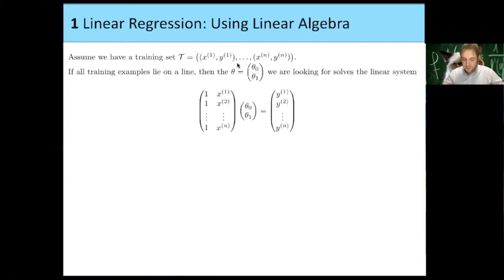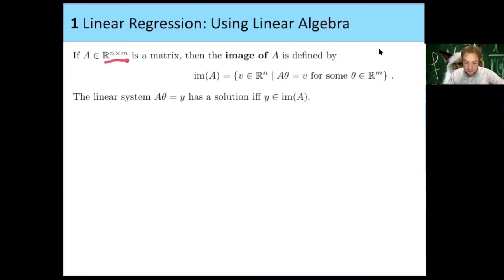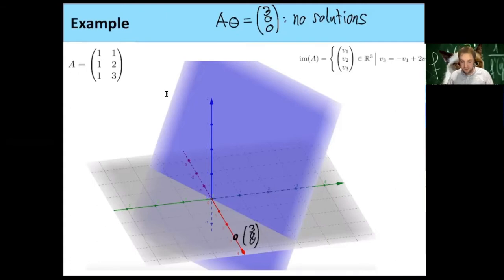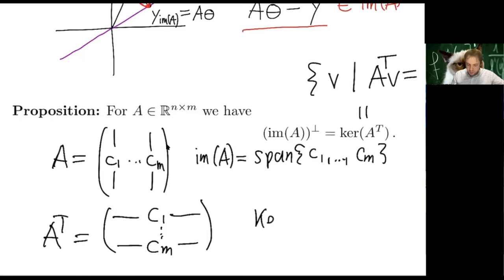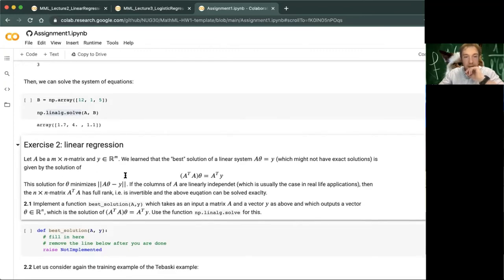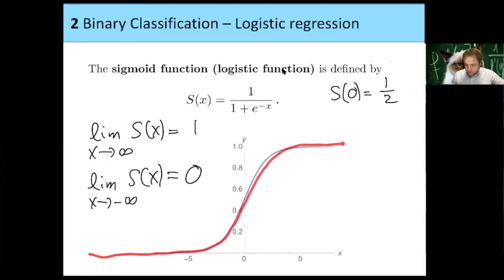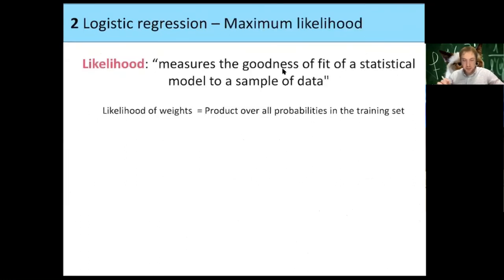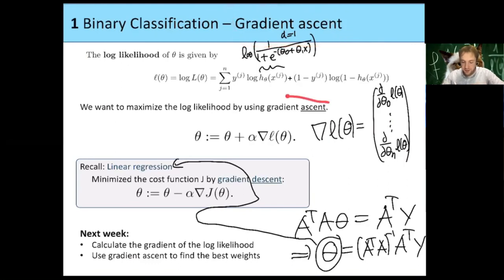Mathematics for Machine Learning - Lecture 3: Orthogonal projection, Logistic regression, Likelihood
This is the Zoom recording of the third lecture of the course "Mathematics for Machine Learning" at Nagoya University in Fall 2020.